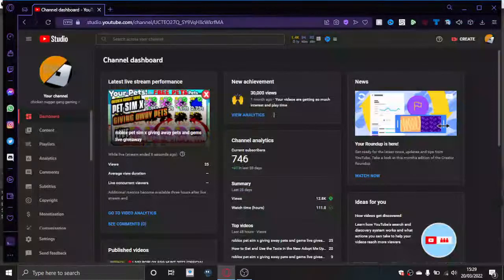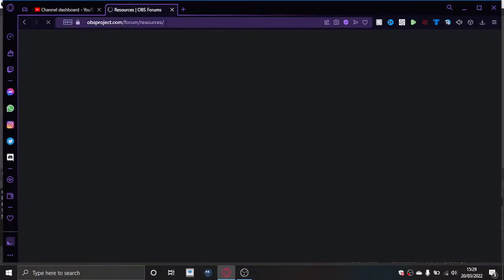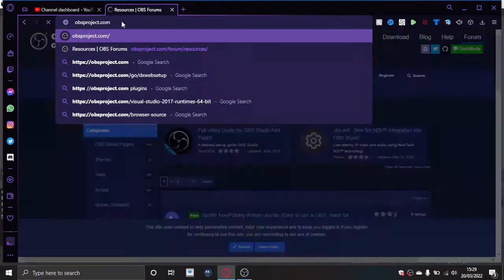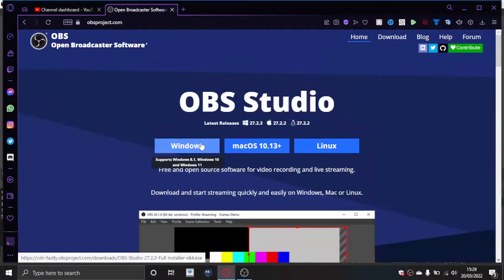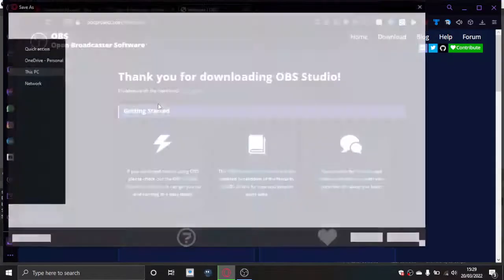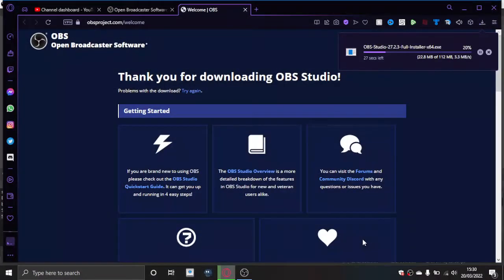how to download obs studio ep1 obs tutorials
in this series i am showing you guys how to stream on youtube and on other platforms like twitch this is a guide that will teach you how to sort out your obs settings how to add stinger transitions and many other things like getting your stream key in ep1 this video show how you can install obs studios